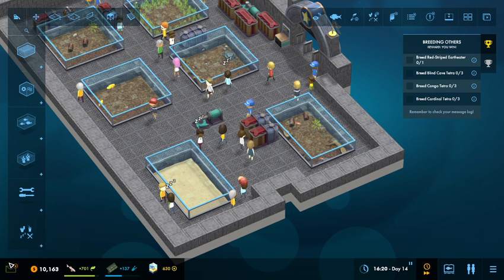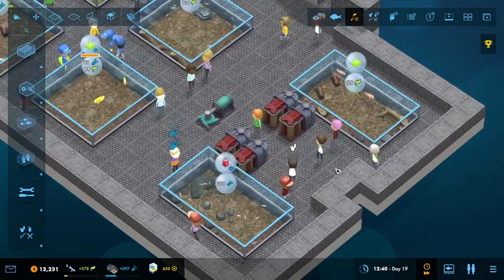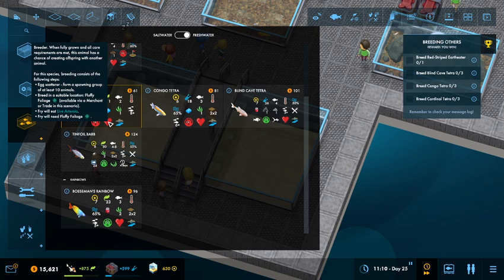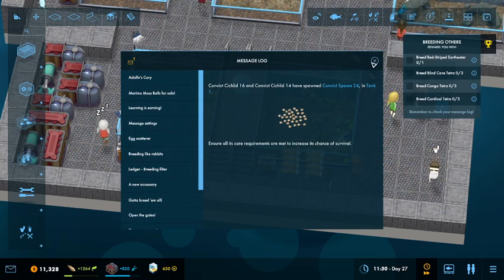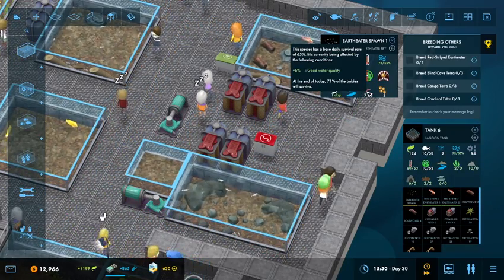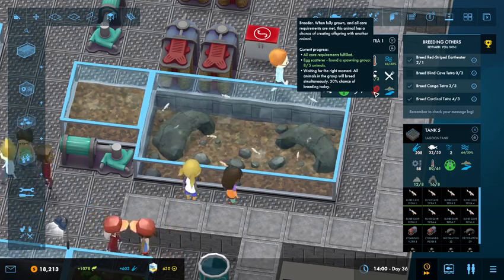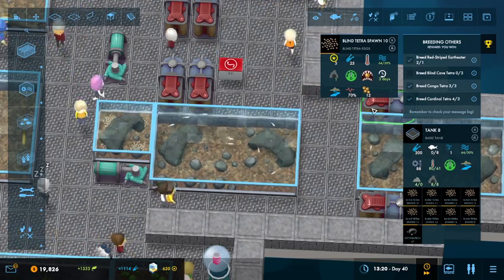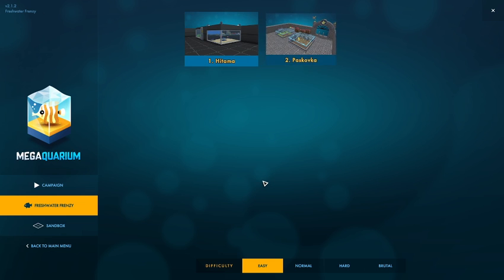Small Fry, Big Tank! - Episode 52 - Megaquarium 100% Completion